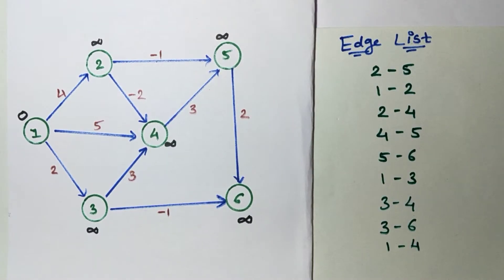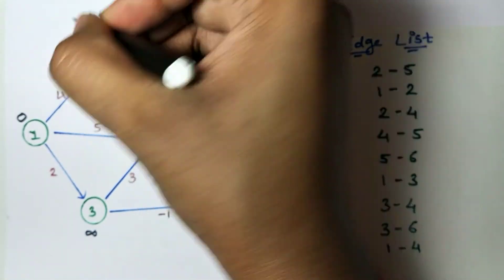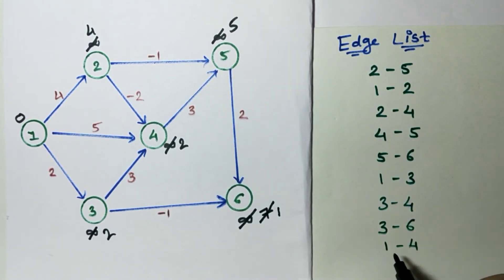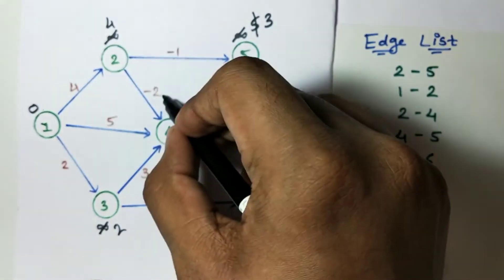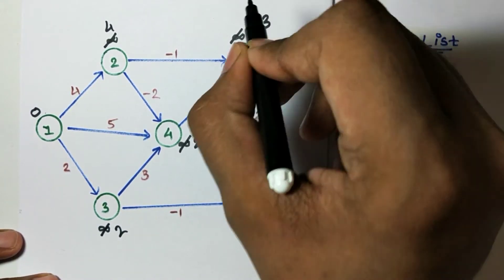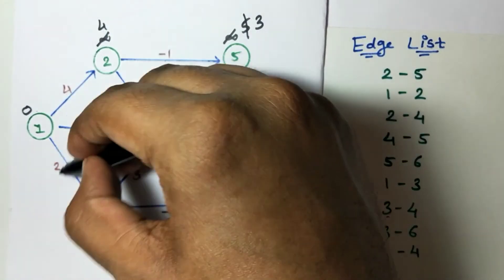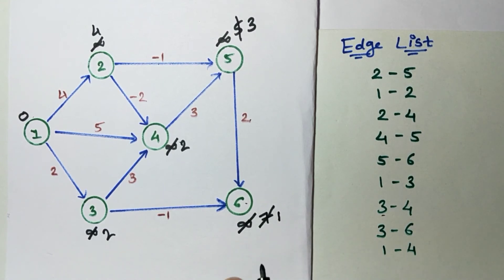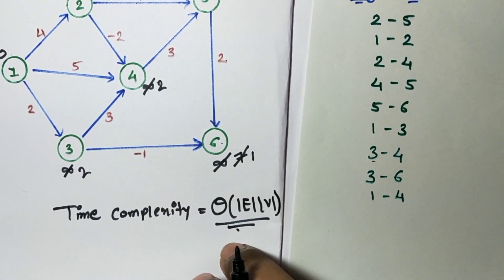Bellman Ford Algorithm | Algorithms | Single Source Shortest Path | Under 4 minutes | CS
Bellman Ford Algorithm worked in case of negative edge but may not work in Negative cycle graph.